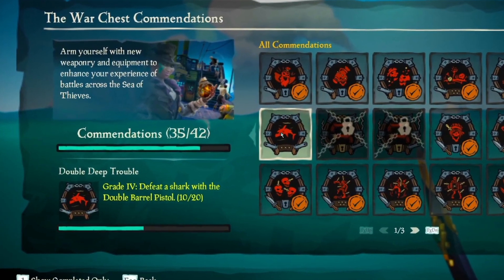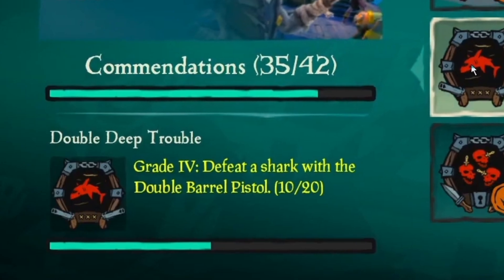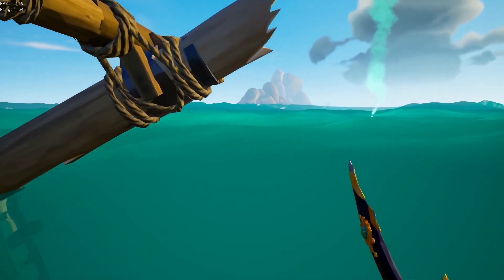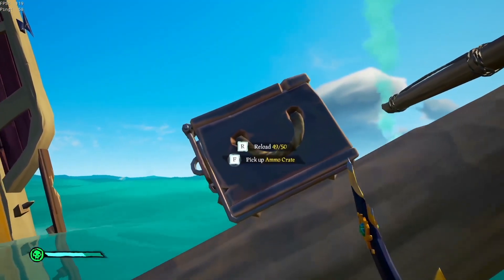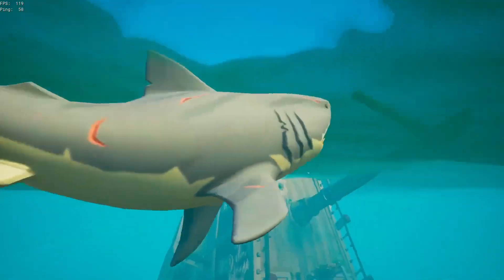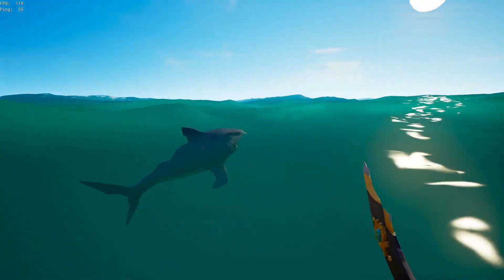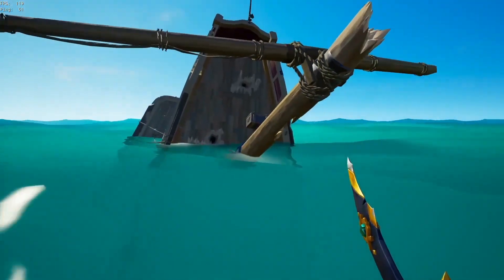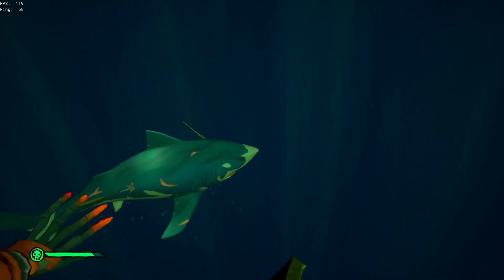How to get the Double Deep Trouble Commendation - Sea of Thieves [RE-Upload]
Ahoy!
++Scams are going to be detected, banned, blocked and reported.
So don't even try! Thank You!